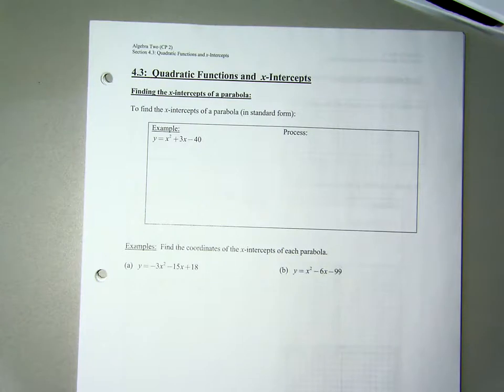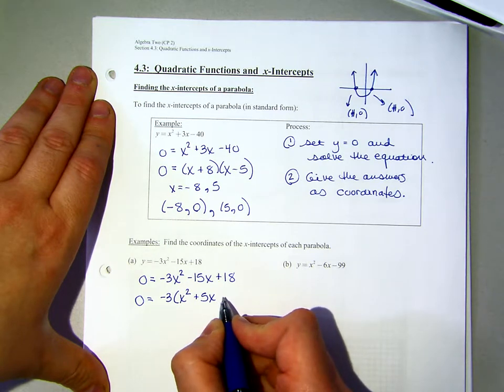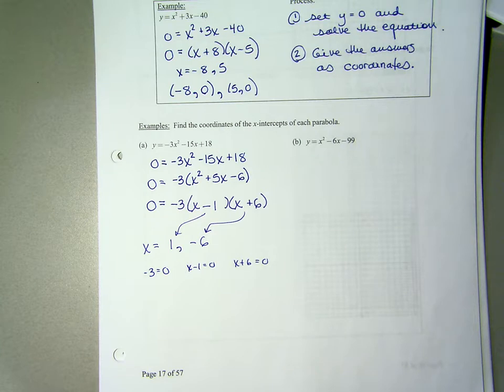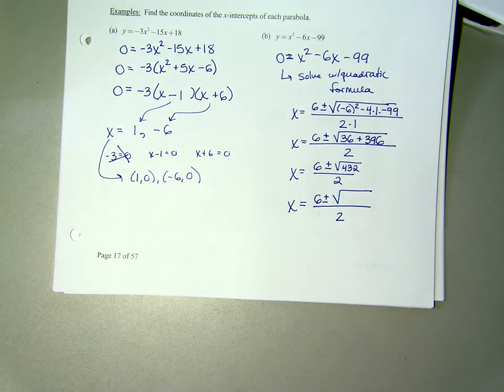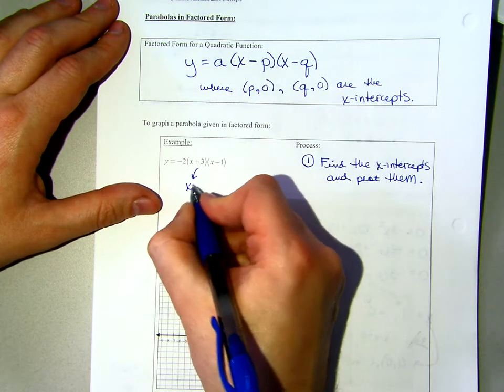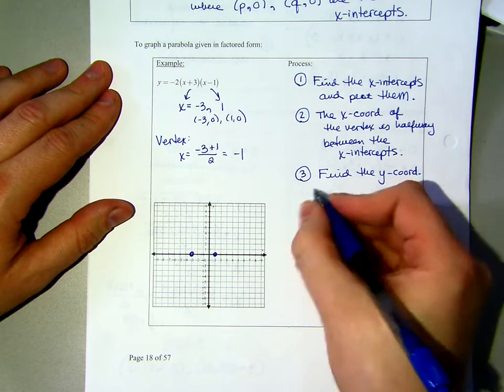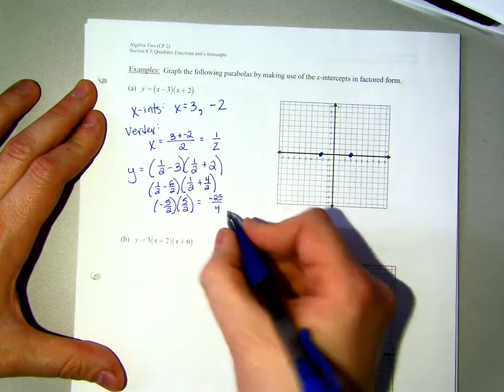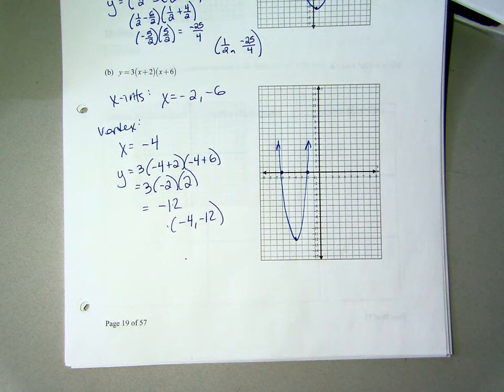Algebra Two (CP 2) - Section 4.3, Day 1 - A Block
Algebra Two (CP 2) - Section 4.3, Day 1 - Quadratic Functions in Factored Form